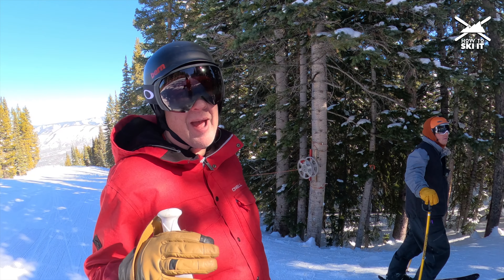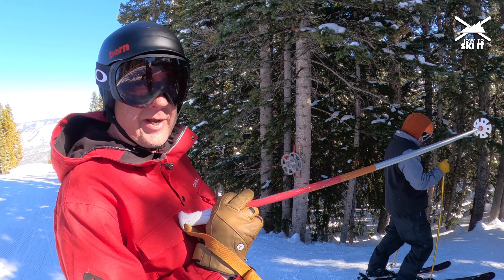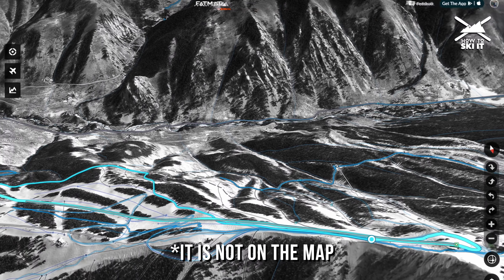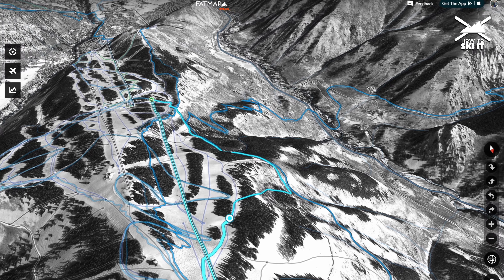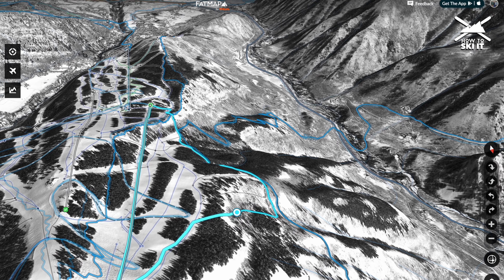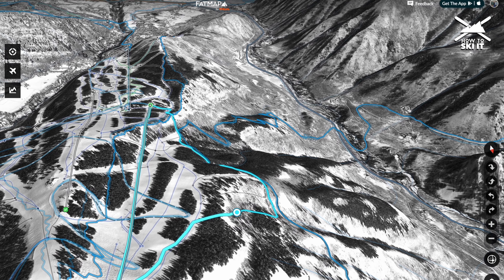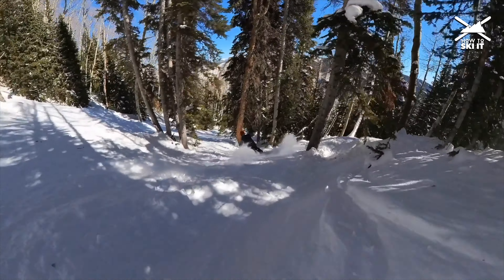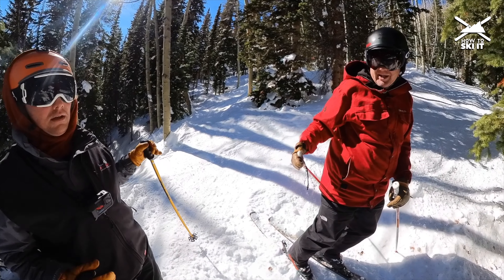Perfect Conditions: Conquering Aspen Highlands' Kali Run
Ready to take on the legendary Kali run at Aspen Highlands but need some pointers? You've come to the right place! This video is your ultimate guide to skiing Kali, packed with expert tips and tricks to help you navigate this epic terrain with confidence and shred in style.

REMEMBER - skiing Kali requires advanced skills and knowledge. Assess your abilities carefully, ski responsibly, and prioritize safety above all else.